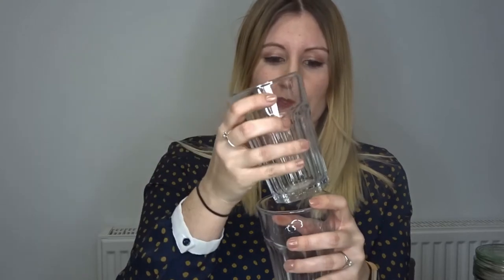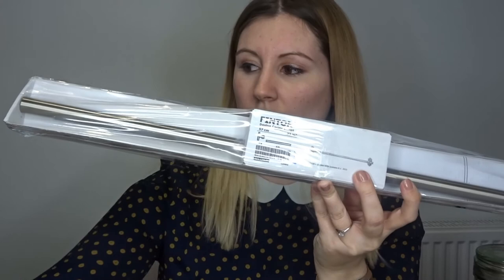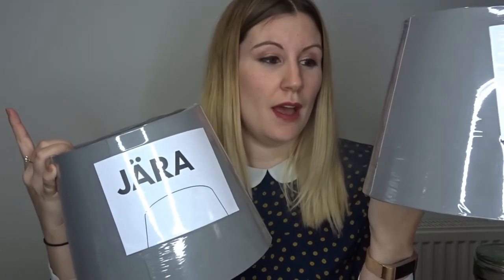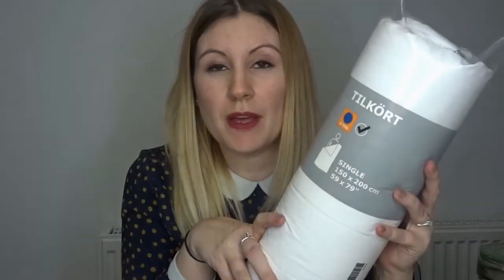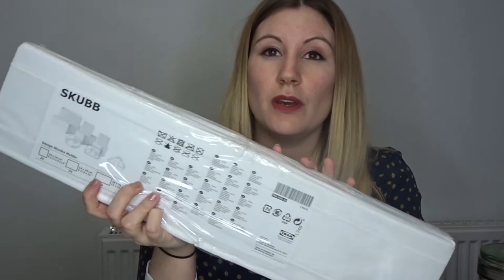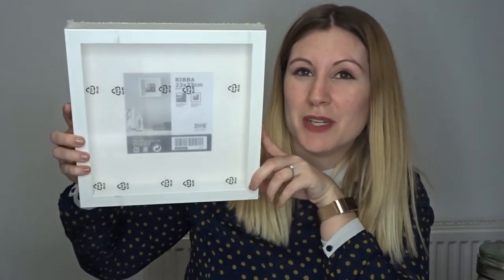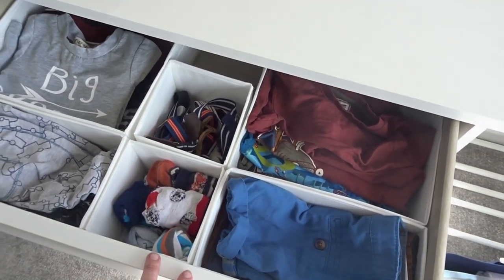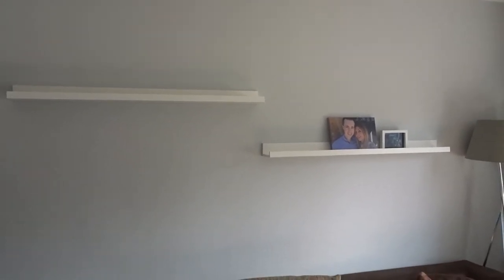Ikea Haul - Come Shopping with me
My name is Sarah, Im a first time mummy to my little boy Oscar, Pregnant with my second little boy due in August. I work from home as a beauty therapist! fashion,Pinterest, Disney and Harry Potter super fan ! Here you will find Vlogs , Hauls, makeup/beauty and mummy videos I hope you enjoy.

Sarah xx